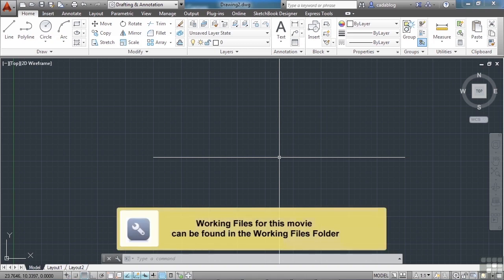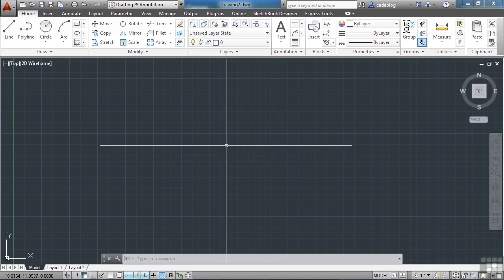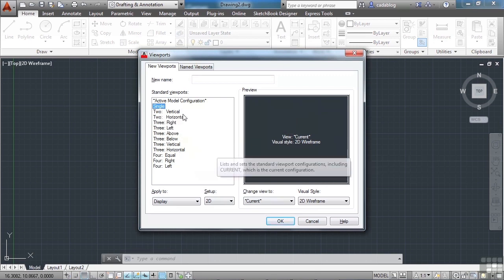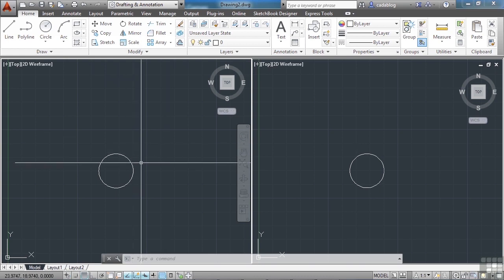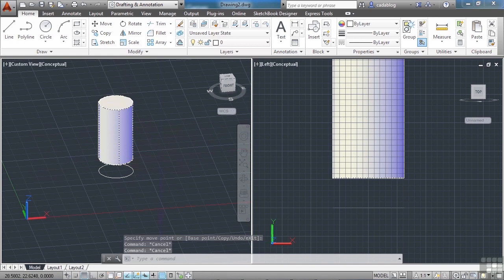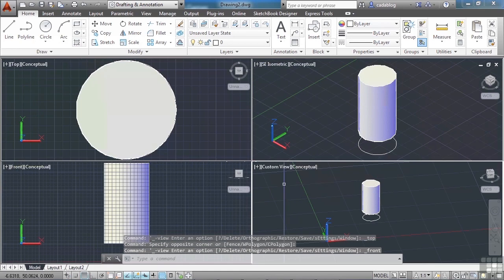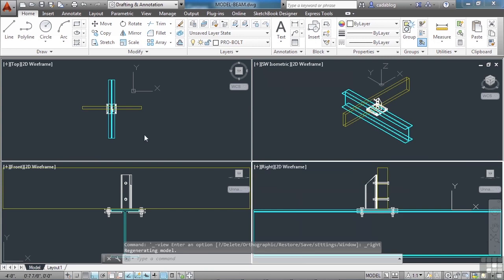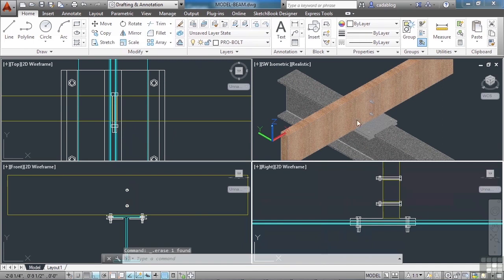0203 Viewports Are Not Just For Paper Space Tiled Viewports In Model Space